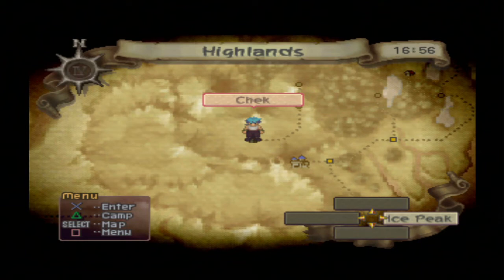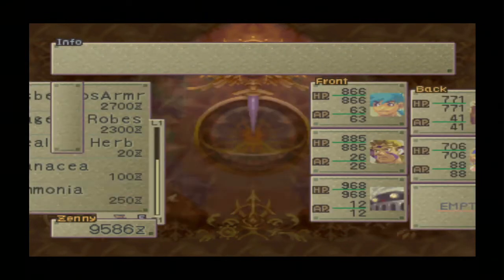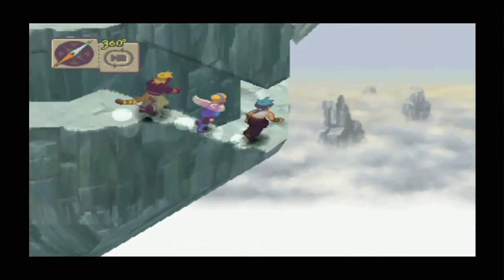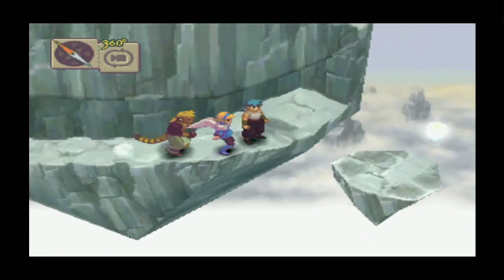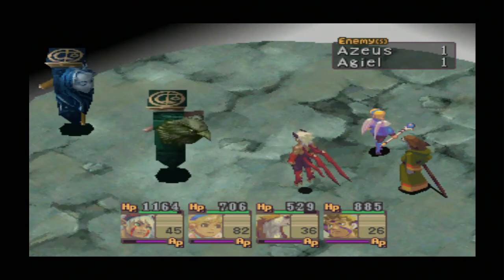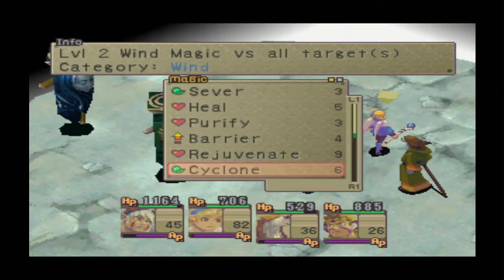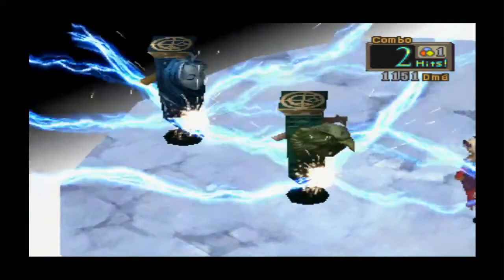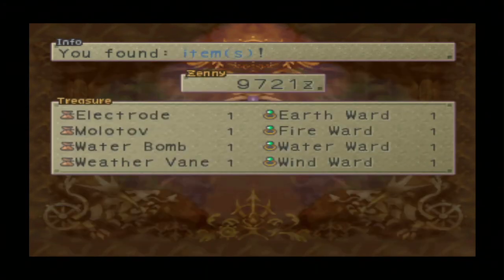Let's Play - Breath of Fire IV - Part 29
Welcome.
Today, meeting the people of Chek